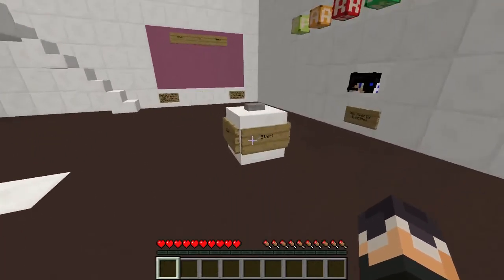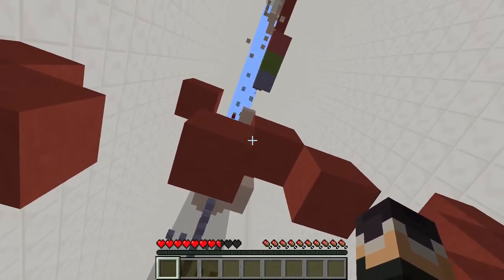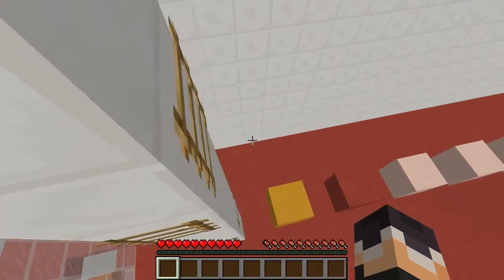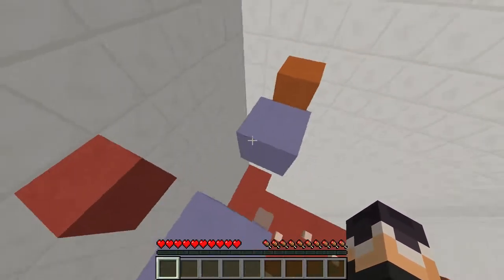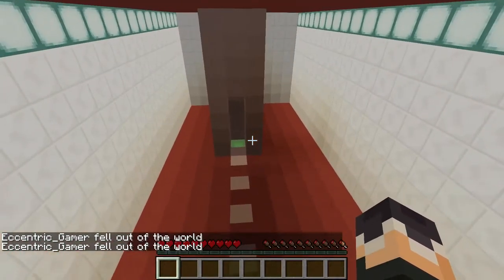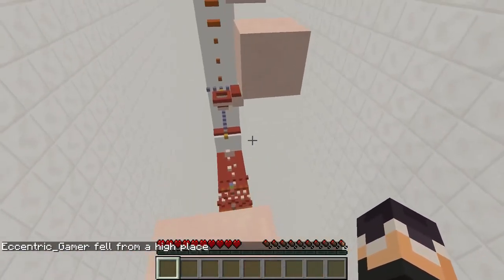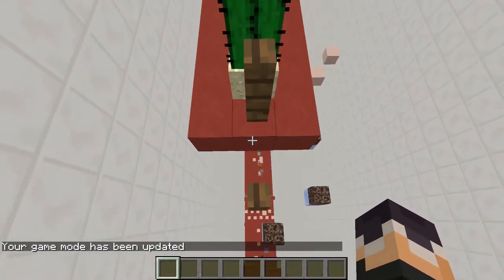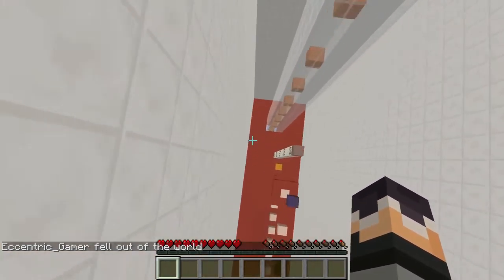Minecraft: Parkour Map Ep. 3: Block Parkour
Hey Guys! Today I play Block Parkour; a fun map where you jump from block to block as you get effects from random blocks. Watch as I dive straight into this parkour. It's very nicely made. Props to the creator. Enjoy the video!